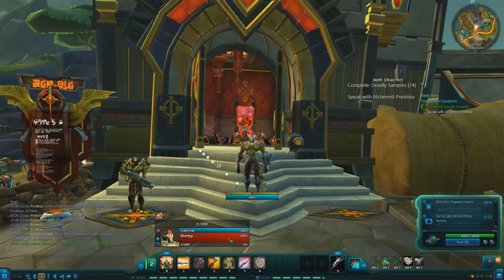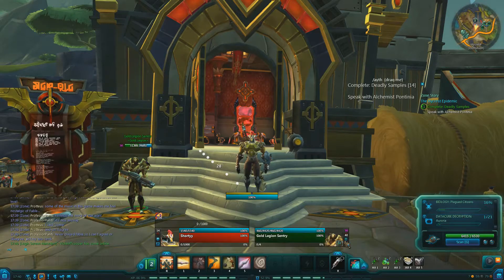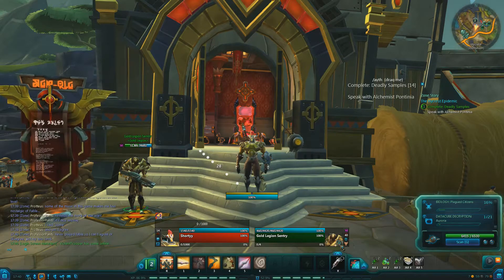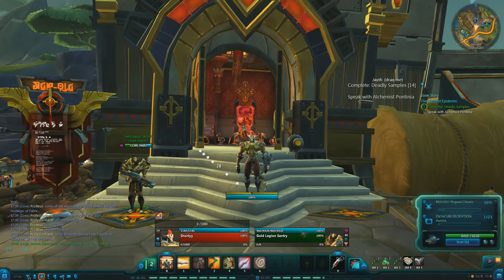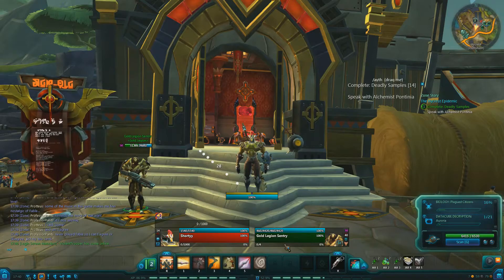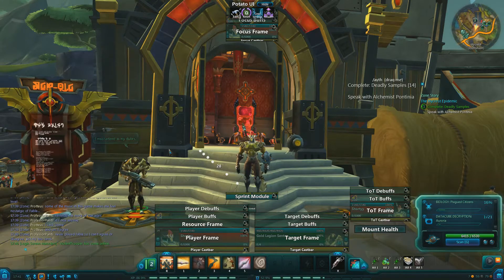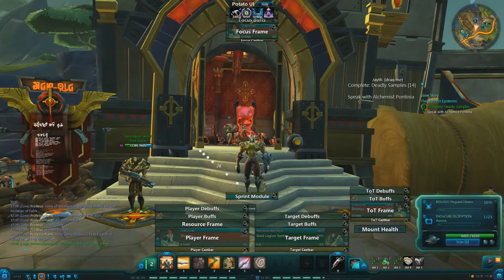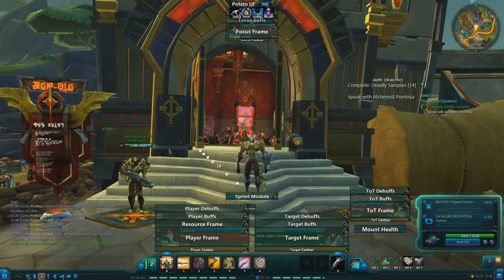★ Wildstar - PotatoUI Addon Review Ft. Shorty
Hi guys I am back with another useful add-on I would highly recommend. This will replace the existing unit frames to the ones shown in the video! They are awesome! link to get download them